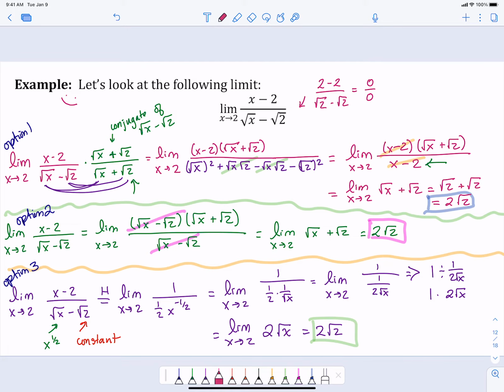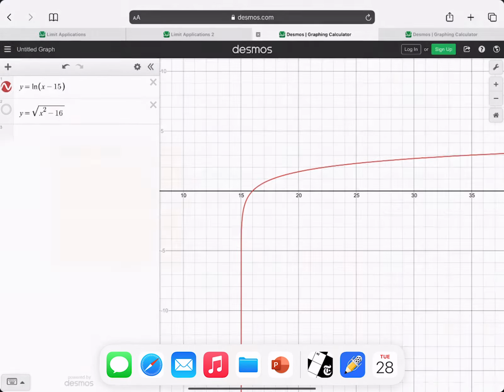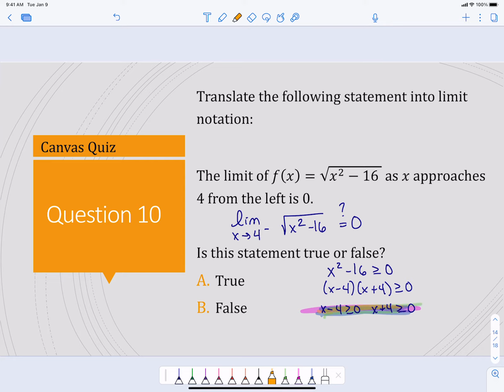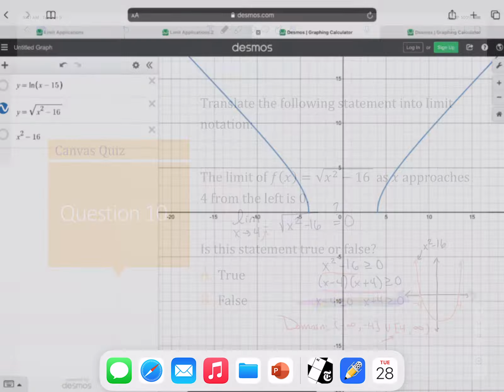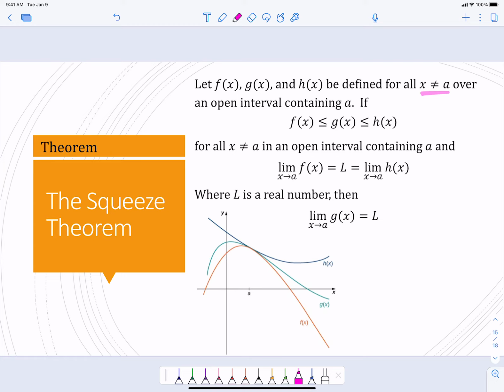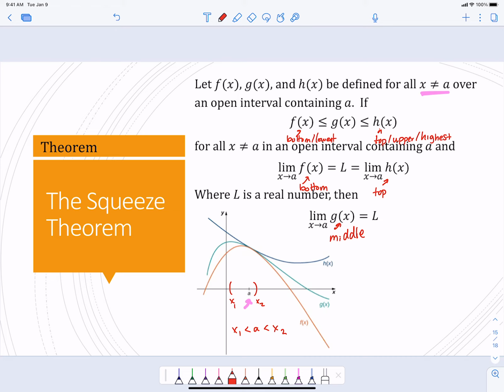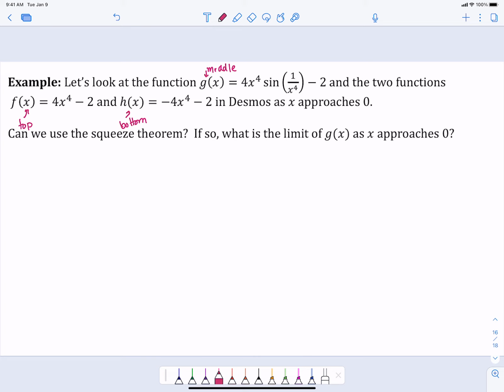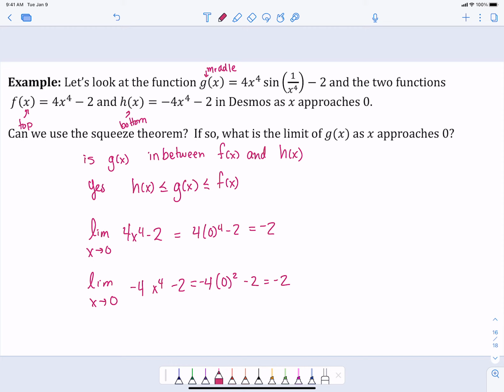Day 17 - Part 3